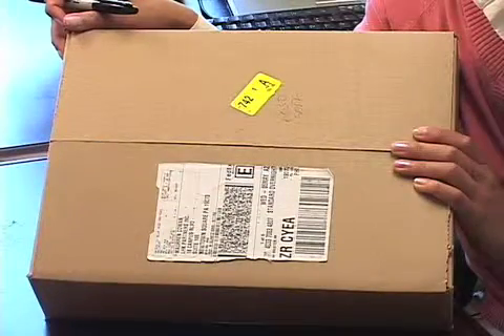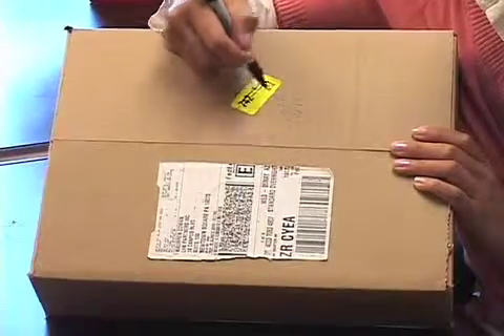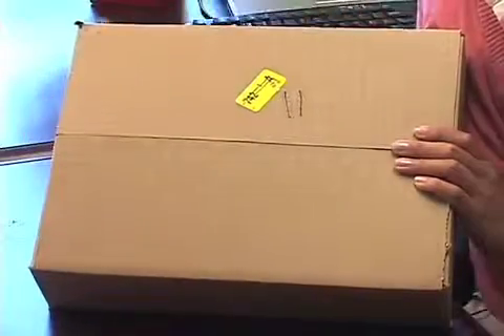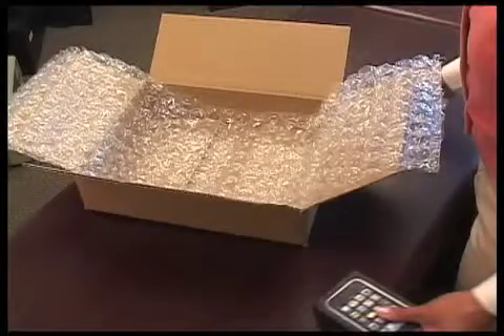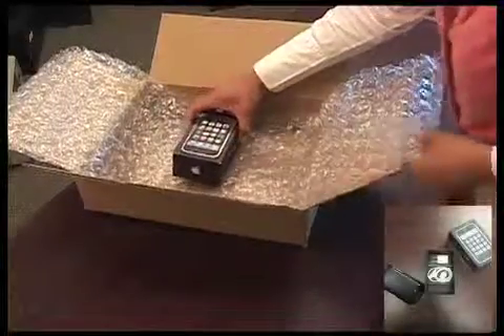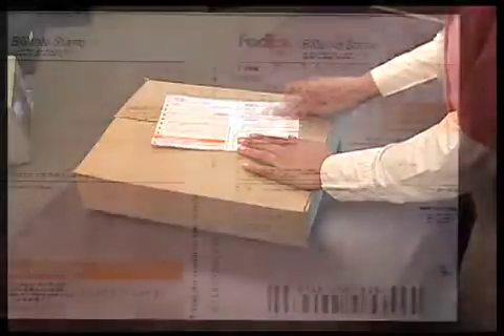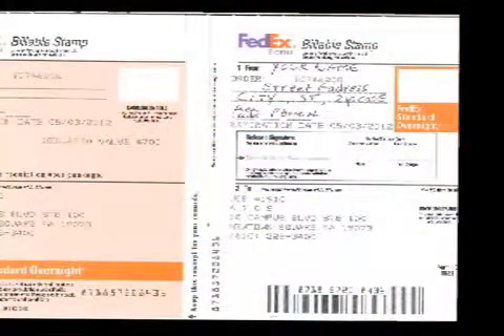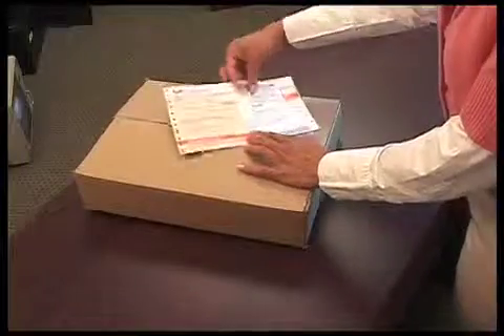newmccabe2.m4v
iphone new master